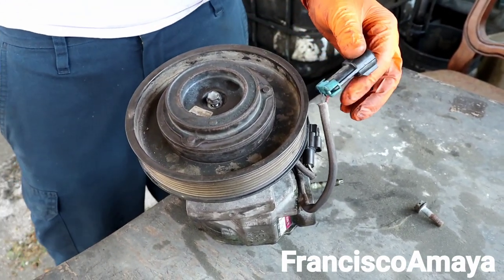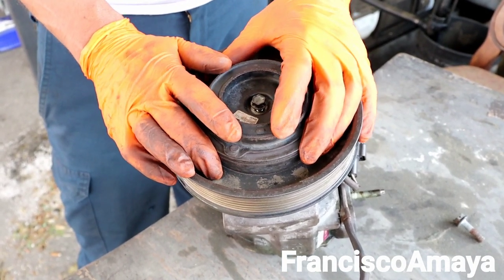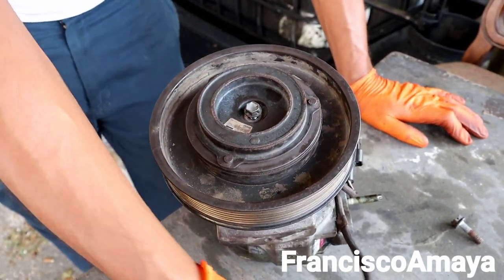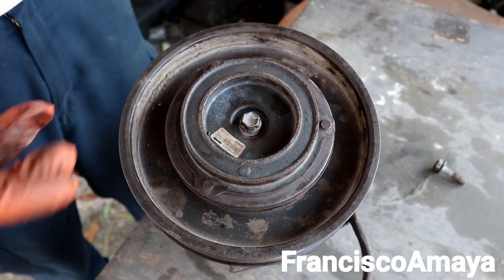S3 E3 F.A.I.T.H. Freightliner cascadia A/C compressor clutch pulley removal clutch no working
WARNING!!: ⚠️⚠️⚠️

Warning!!! ⚠️⚠️⚠️

keyworks
cummins isx cummins isx15 cummins n14 cummins m11 cummins isb cummins isb DD15 DD13 DD16 Series 60 caterpillar C15 3406 C13 OM 460 OM471 OM472 OM473 mercedes benz atros DD13 DD15 DD16 60 series

Topics discussed :
how to remove the ac compressor clutch
why you it is better to replace the compressor
what is the benefit of replacing the clutch

 symptoms of the fault are:
ac not working
ac clutch no working
ac clutch pulley does not rotate

OR

OR

I.E. euros

Question!?

Radio station: 96.7 FM Kcal rocks IE